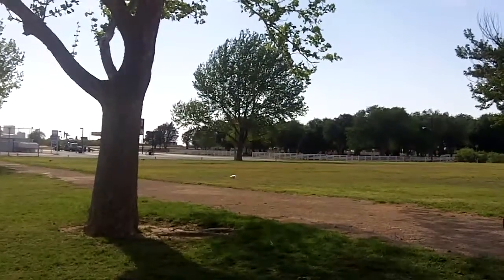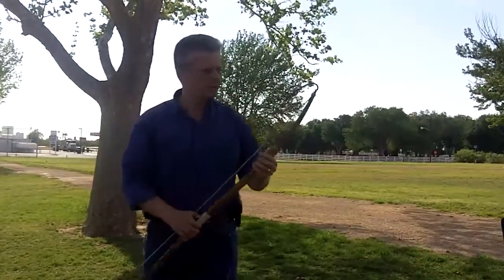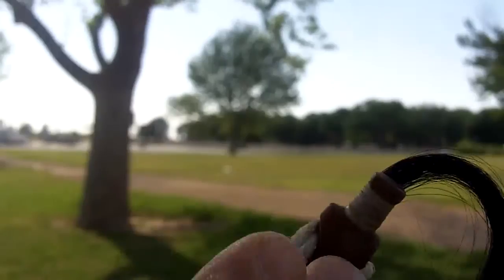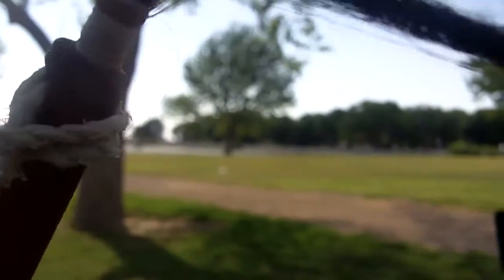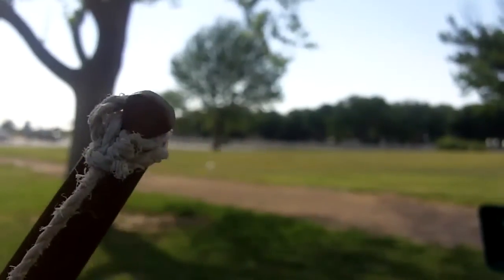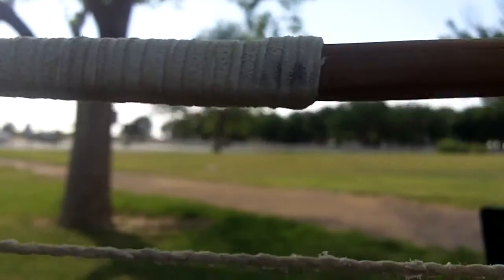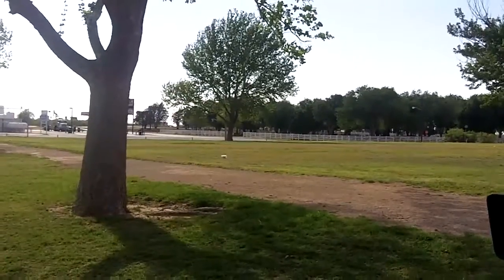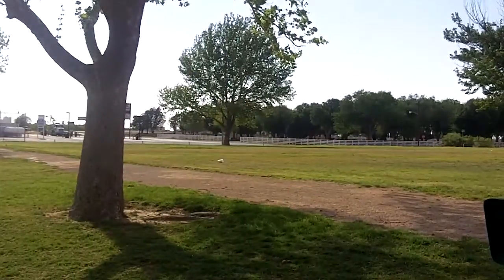070 - Sinew Bowstring on Native American Style Bow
Here I show one way the Native Americans braced a bow, especially the shorter bows.  I also show how the string is attached to the bow:  slip knot on top (actually the string is passed through a loop) and timber hitch on bottom.  I'm not sure the timber hitch was used much but it was a good option because this bow is a little long for this string.